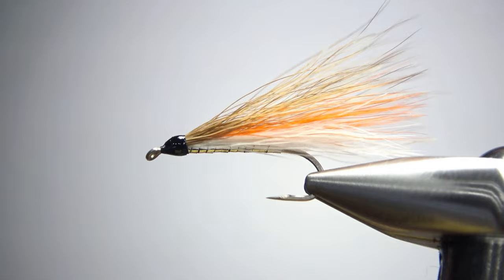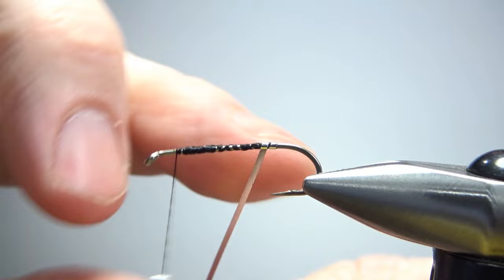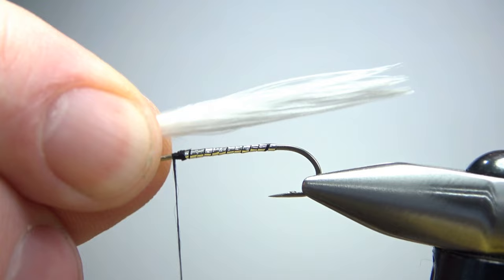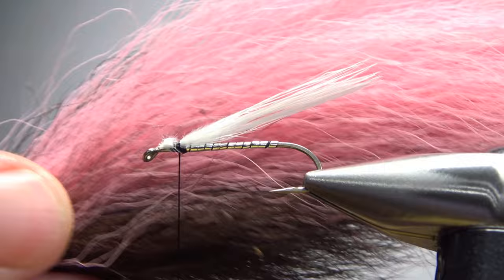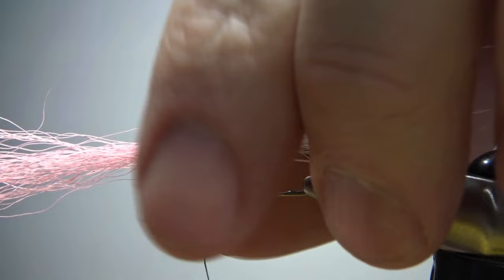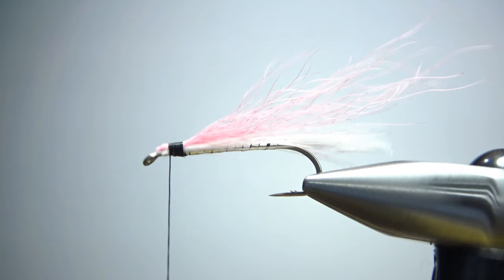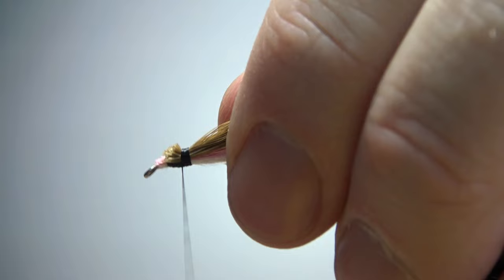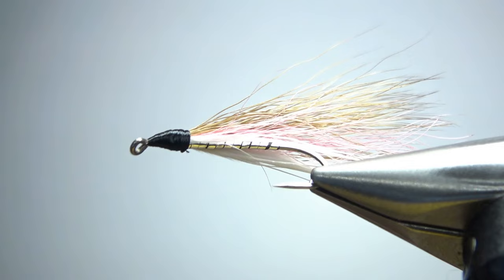Fly Tying for Beginners - a Marabou Hairwing Streamer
A generic baitfish streamer using two common materials - marabou and any kind of hair (bucktail, squirrel, or any coarse stiff hair). I originally created this for panfish but it should do fine for small water trout.

Thread: Any color
Body: Silver Mylar tinsel
Underwing: White marabou
Overwing: Brown over colored bucktail